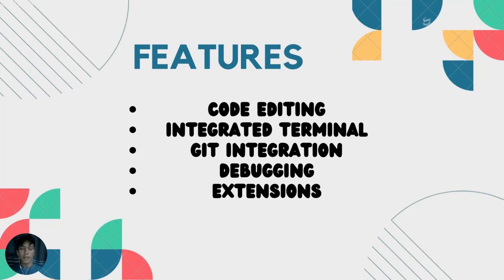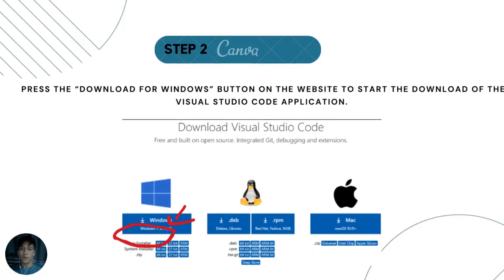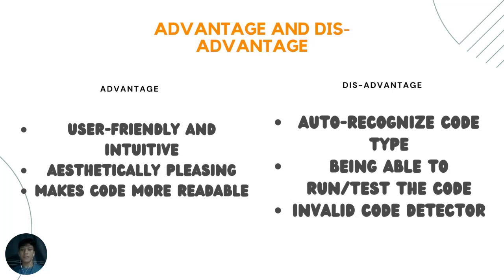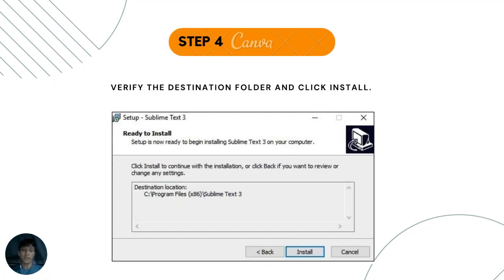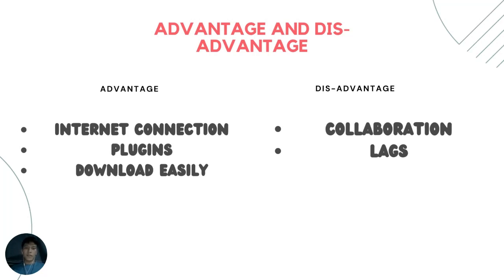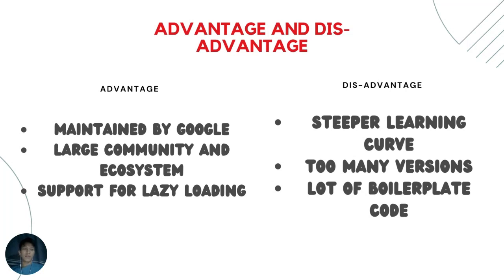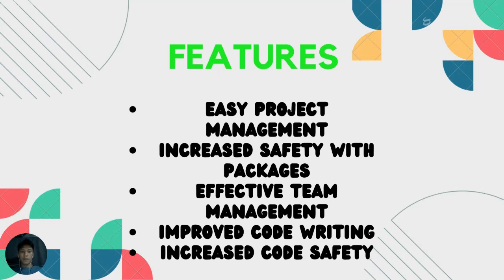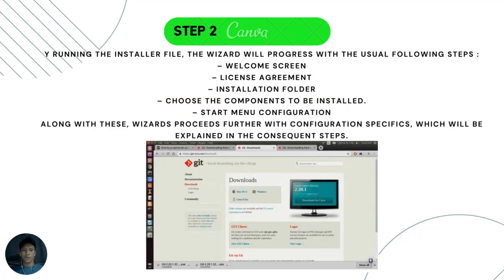CS ELECTIVE (LECTURE PROJECT)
TOP 5 WEB DEVELOPMENT TOOLS